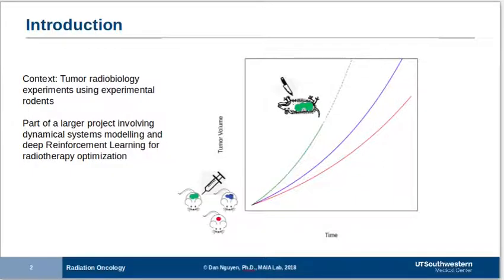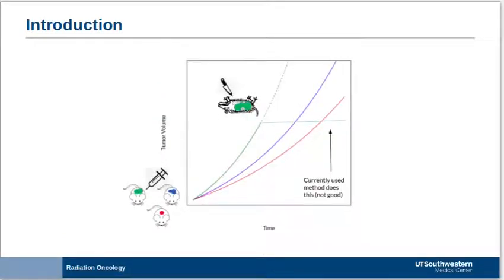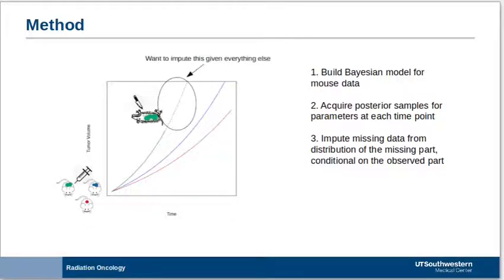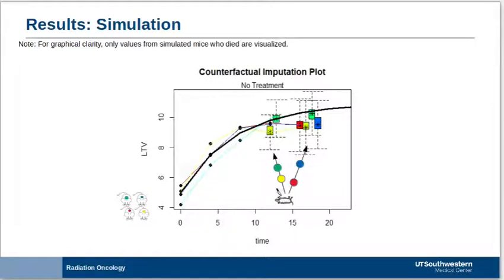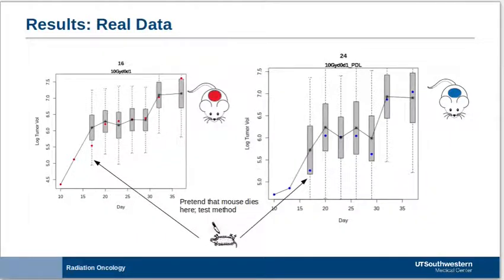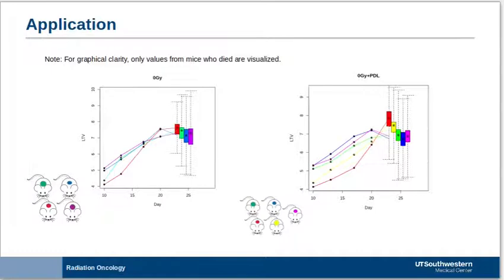Bayesian Imputation of Truncated Tumor Growth Data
Submission by MaryLena Bleile for Southern Methodist University's Research Days 2020.